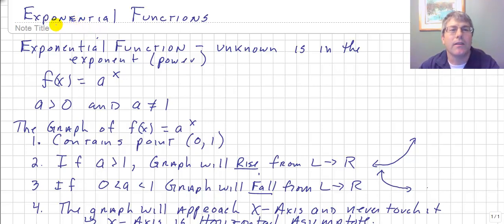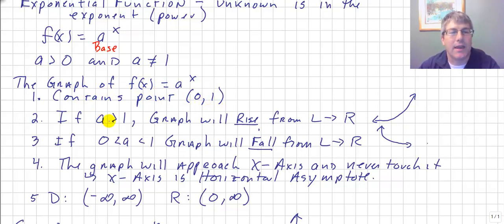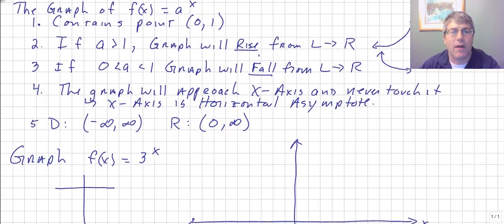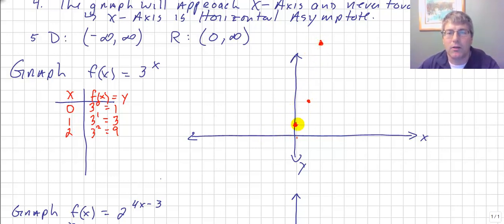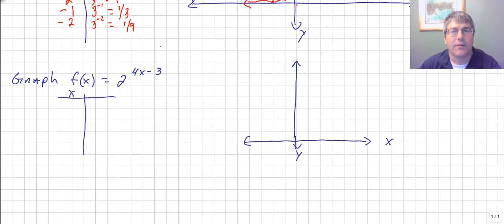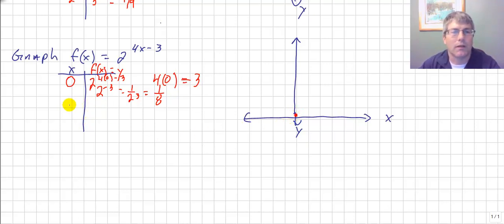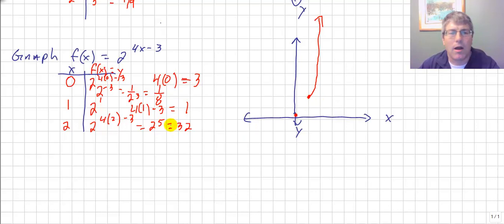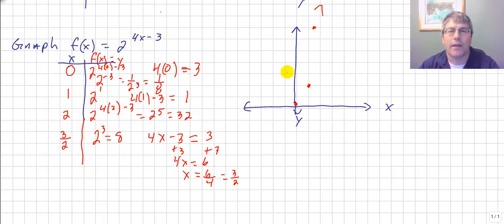Intro to Exponential Functions